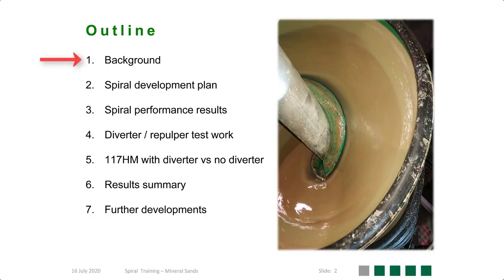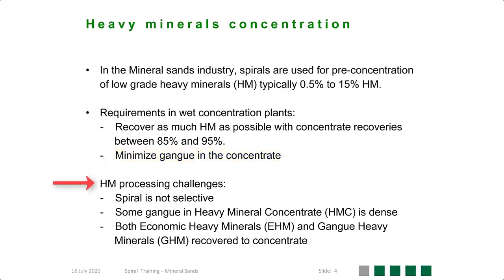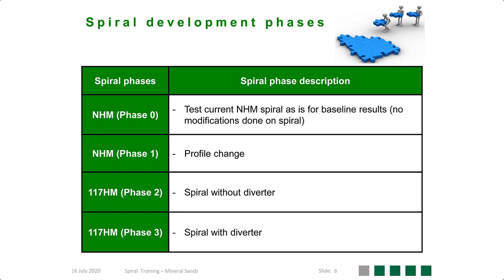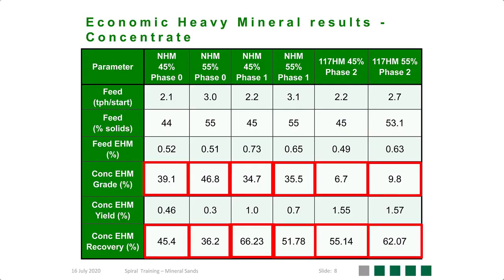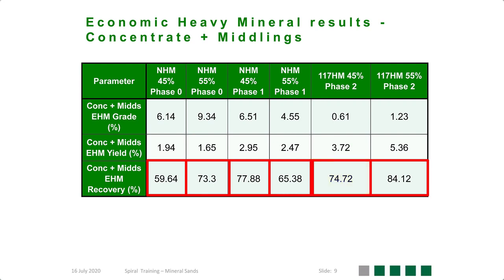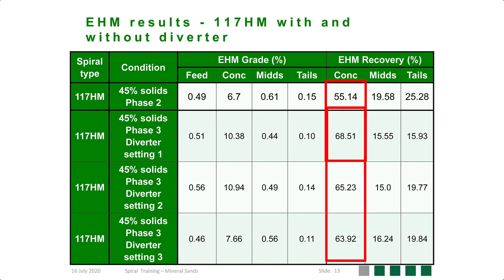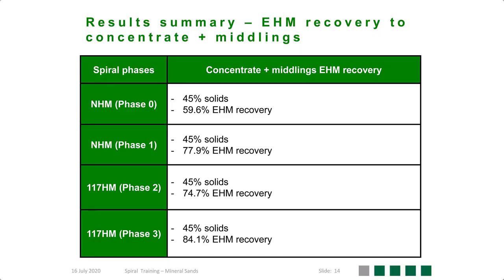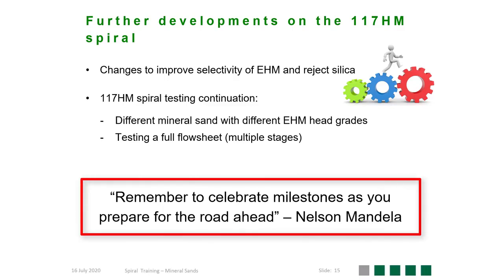New developments in fines beneficiation: Mineral Sands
Multotec's Raymond Fourie presents on breaking new frontier in fines beneficiation: Mineral Sands